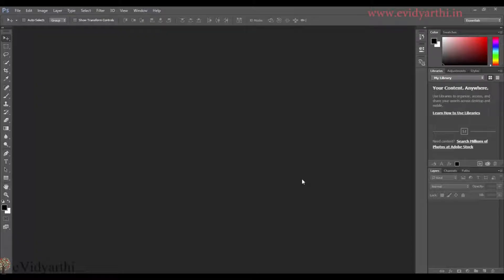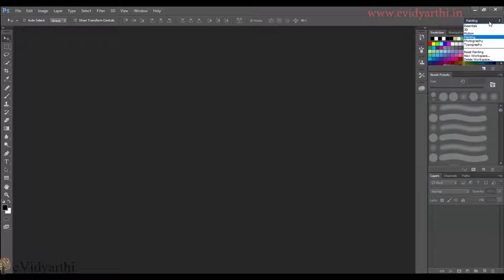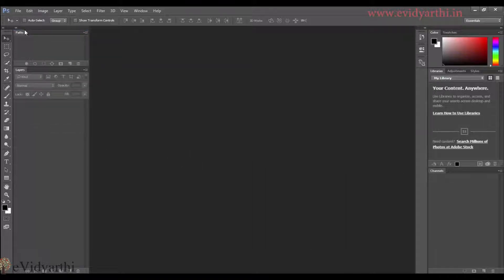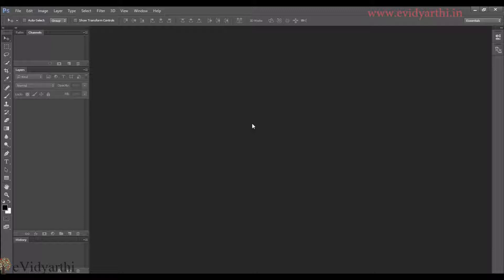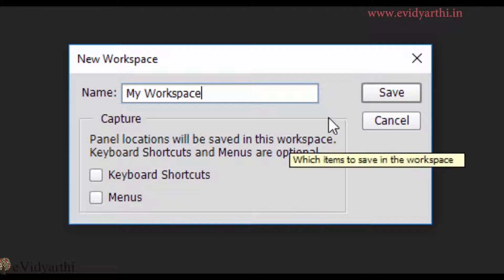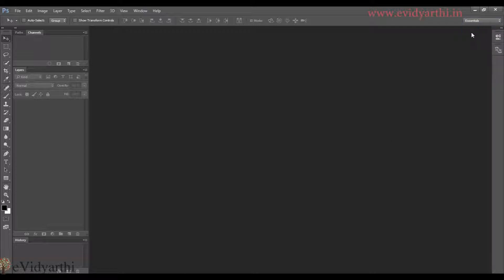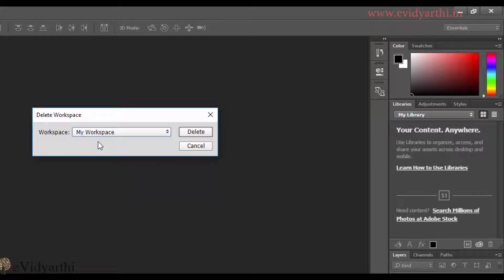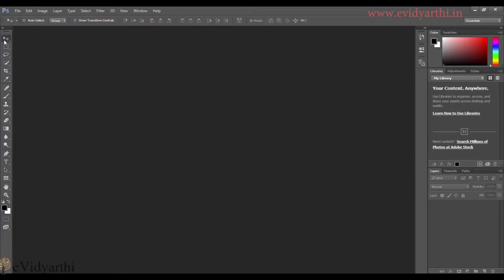Create Your Own Custom Workspace in Photoshop || Chapter 1 | Video 5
In this video we will learn how to setup Photoshop CC Workspaces and settings. To view photoshop full course in hindi visit evidyarthi.in